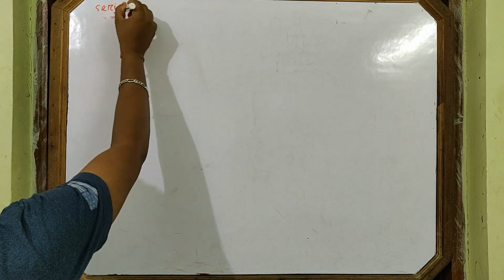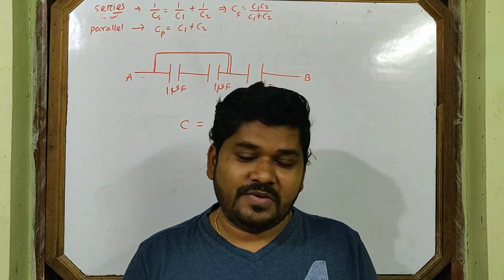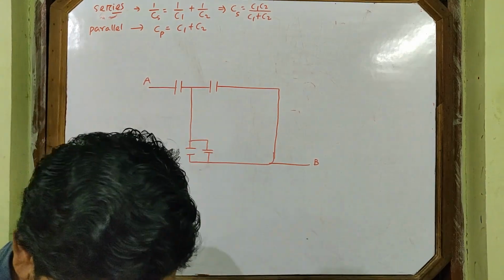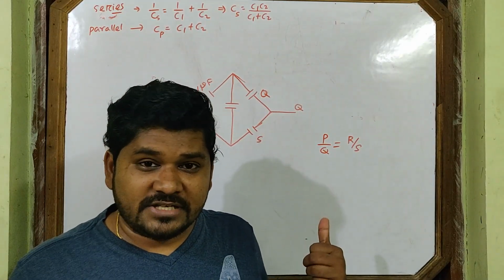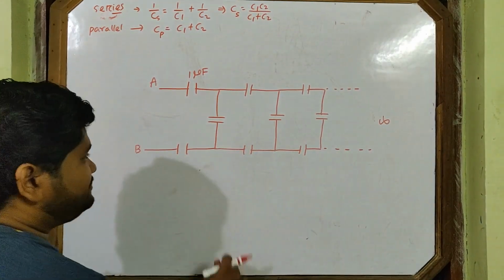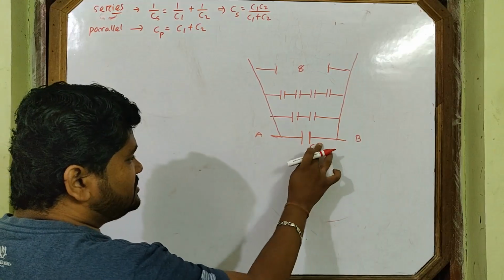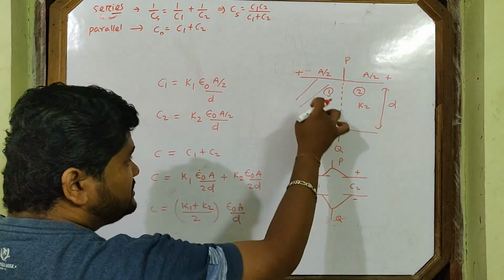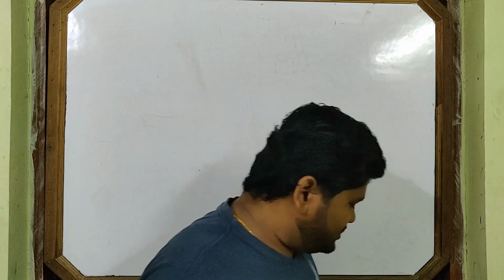solution of many circuits of combination of capacitors.